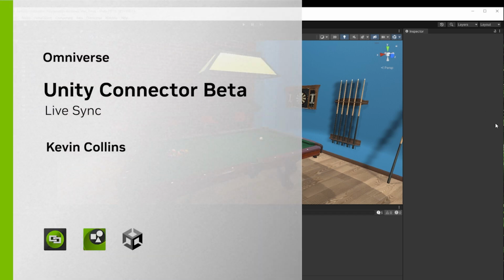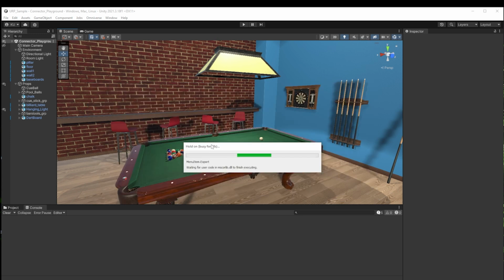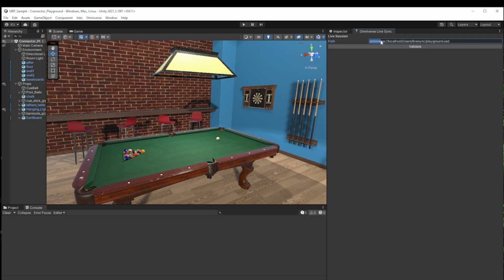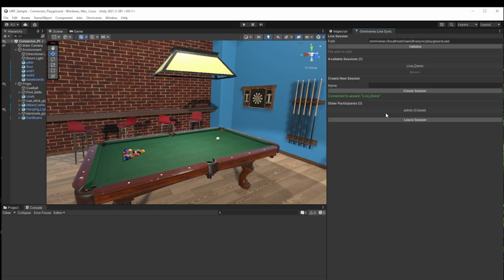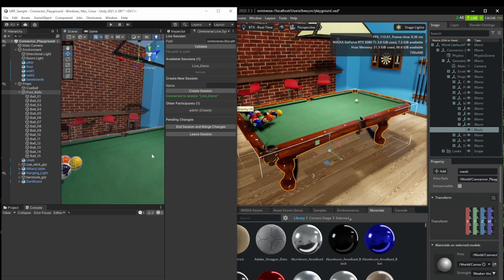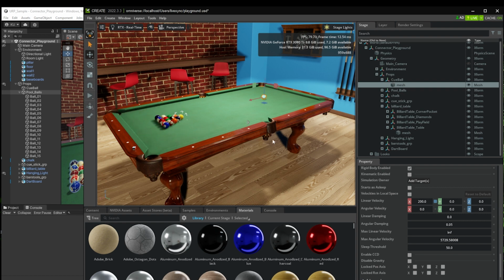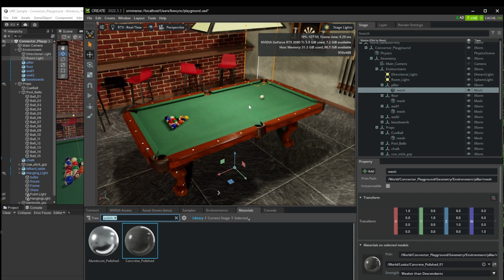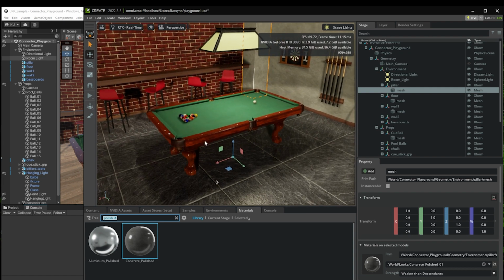Hosting a Live Sync session with the Omniverse Unity Connector Beta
Demonstration of hosting a Live Sync session with the Omniverse Unity connector and Omniverse Composer (formally known as Create].

00:00 - Introduction
00:22 - Export Unity Scene to USD on Nucleus server
01:56 - Creating a Live Sync Session
03:14 - Join a Live Sync Session from USD Composer (formerly known as Create)
04:39 - Demonstrating moving and changing objects in the Unity scene USD Live Sync session
05:29 - Demonstrating changing Physics and Simulation in USD Composer (formerly known as Create) during the Live Sync Session
06:30 - Demonstrating changing Materials in USD Composer (formerly known as Create) during the Live Sync Session
07:09 - Demonstrating changing Lighting values in the Unity scene updates the USD Live Sync session
07:47 - Changing Render Settings → Post Processing → Tone Mapping → Linear (off)
08:29 - End and Merge Live Sync Session changes to USD base file